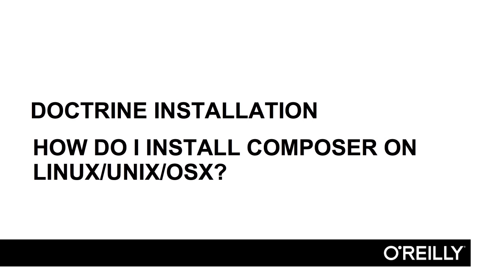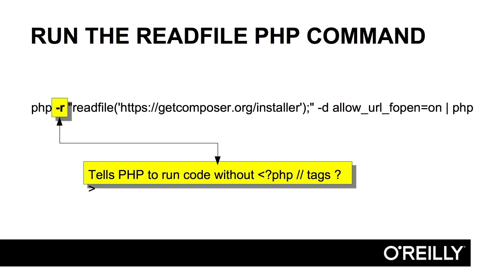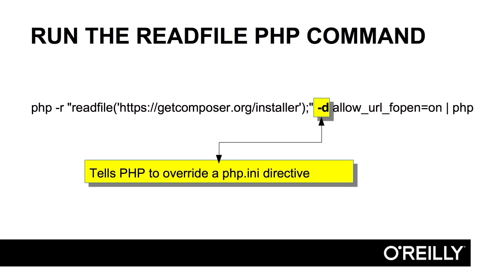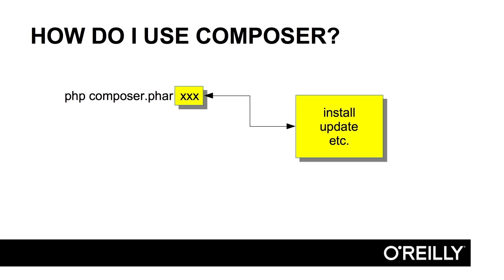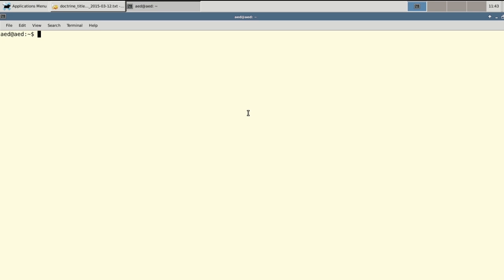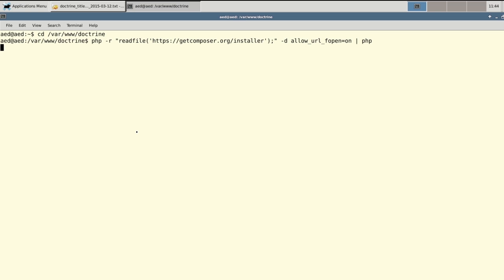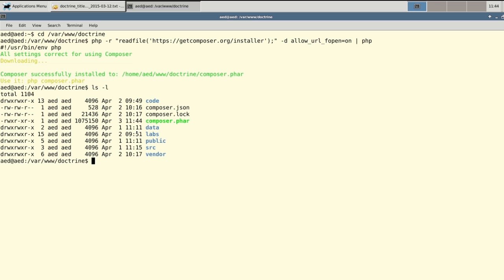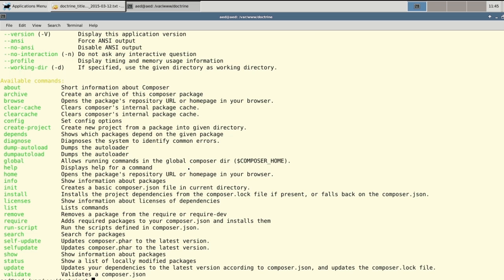03 03 Installing Composer On Linux, Unix Or OSX